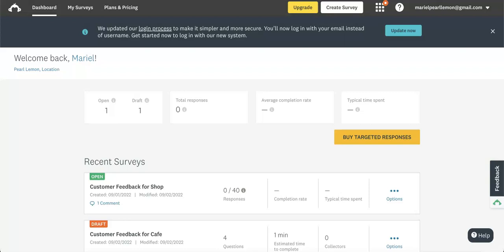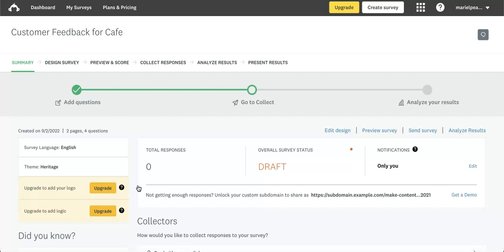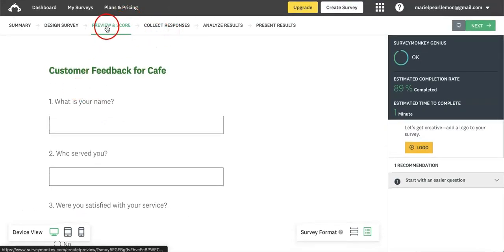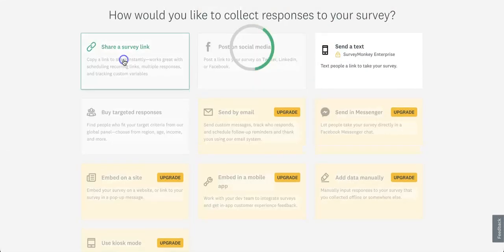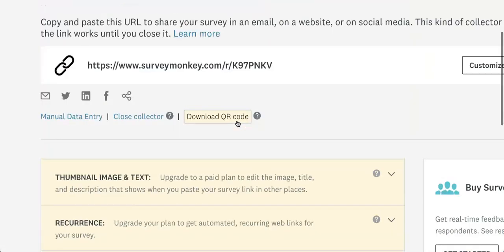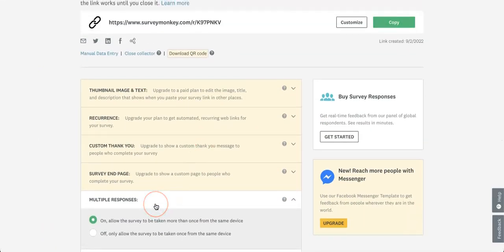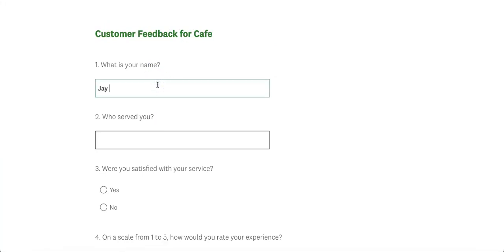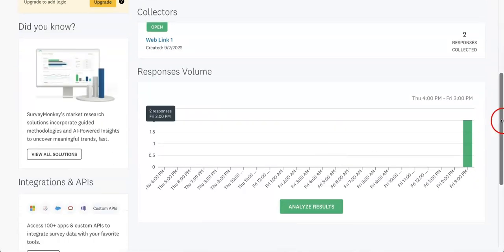How to Allow Multiple Responses SurveyMonkey